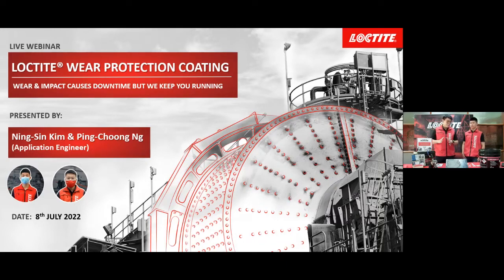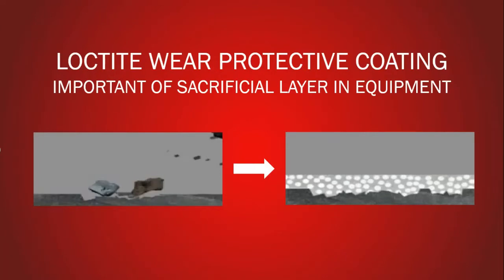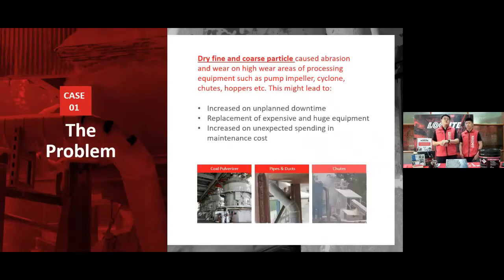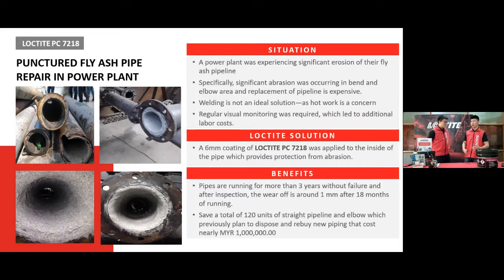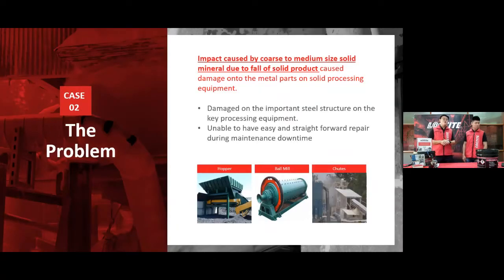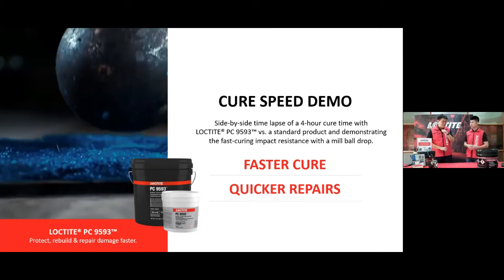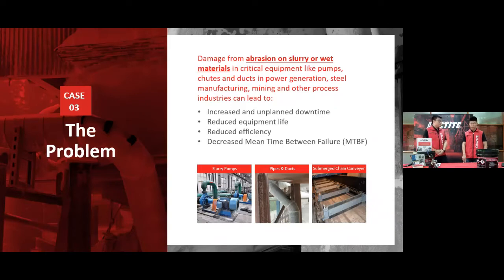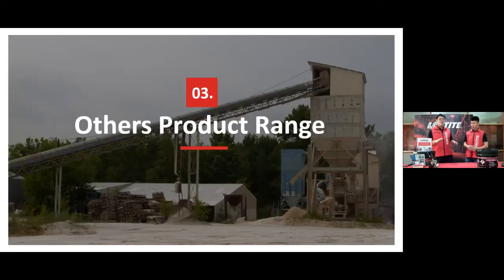Webinar 2022: LOCTITE® Wear Protection Coatings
Preventing downtime is critical. LOCTITE® offers a suite of products that fight wear and help the most demanding industries stay up and running.

Watch this webinar recording to learn more about LOCTITE Wear Protection Coatings.

0:00  Opening
1:22  Overview of Wear and Limitation of Market Solution
7:20  Dry Abrasion and Solution
10:35  LIVE Demonstration
19:25  Impact Damage and Solution
27:55  Wet Slurry Abrasion and Solution
33:50  Others Wear Protection Product
35:42  Q&A

For product consultation or technical services, please contact Henkel Loctite.